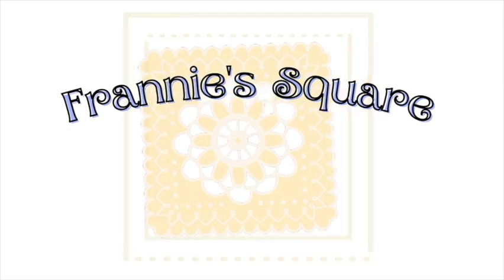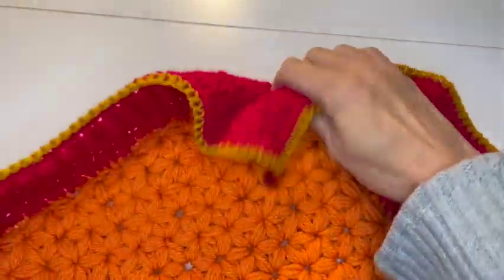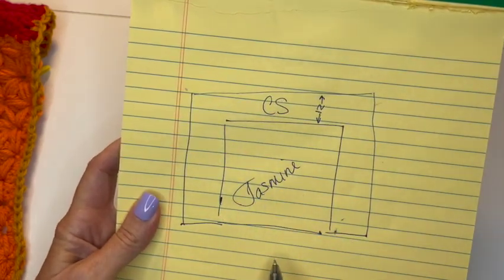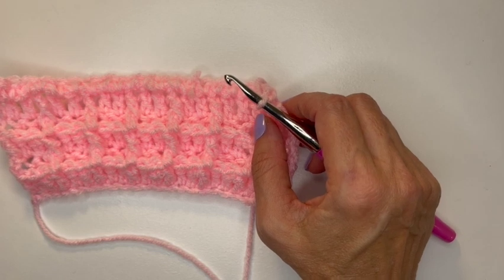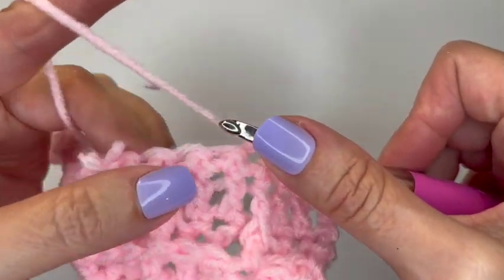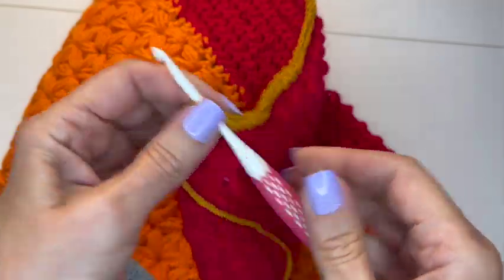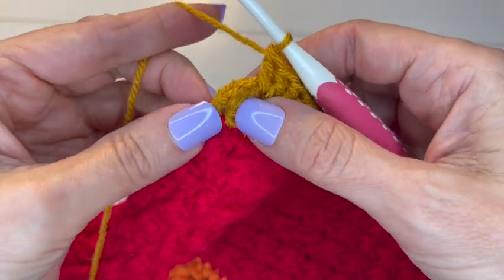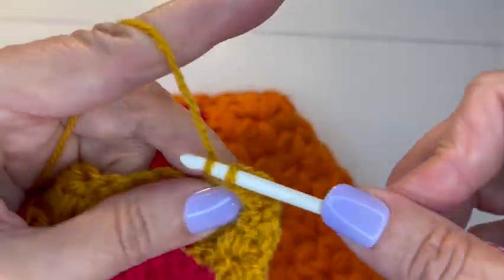Fall Fireside Afghan CAL - Pt. 3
Join me as we add our 3rd round, using the Tree (Branch) Stitch. In this part, you'll learn how to increase and decrease stitches,  how to do the tree (branch) stitch, and a little bit about blocking.

Blocking Kit

Address:
Frannie's Square